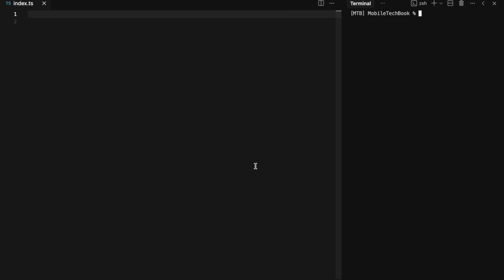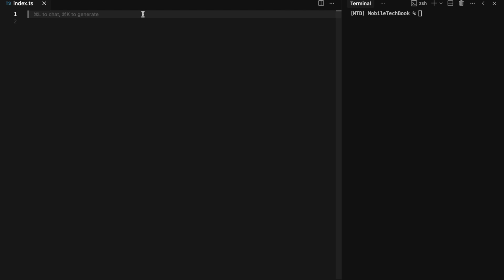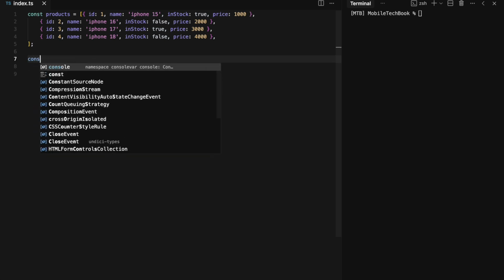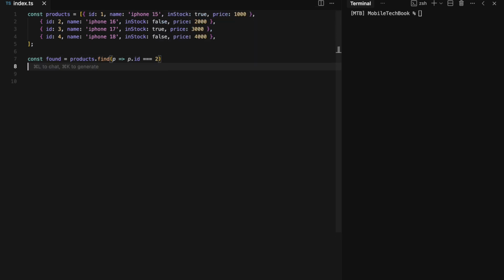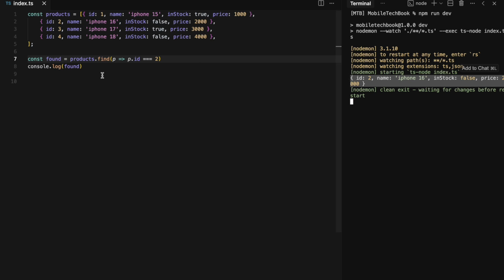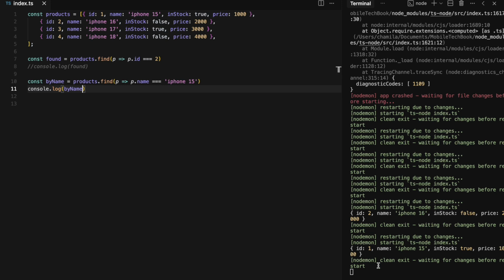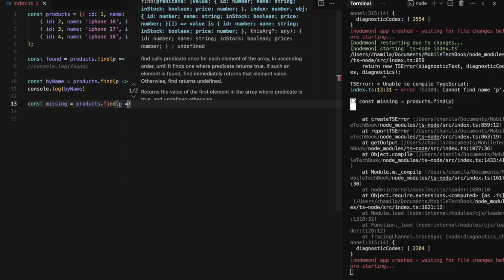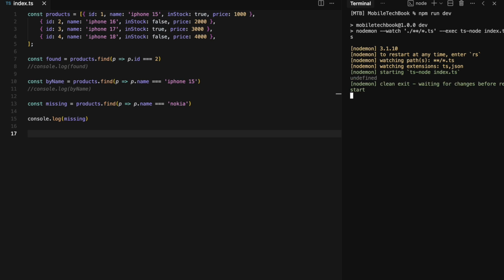🔥JavaScript .find() Method Made Simple 🔍 | Real-World Coding Explained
🔎 Learn How to Use .find() in JavaScript — Practically & Clearly!

In this beginner-friendly tutorial, I’ll walk you through how the .find() method works in JavaScript with real coding examples. Whether you're new to coding or sharpening your JavaScript skills, you'll get a full understanding of how to use .find() correctly — and when NOT to use it.

🧠 Part of the TypeScript Methods Series — where we learn by practicing, asking questions, and making progress together.

✅ What you’ll learn:

What .find() really does in JavaScript

Practical use-cases and syntax

Step-by-step demo with real code

Students learning software development

Self-taught devs and mobile dev learners